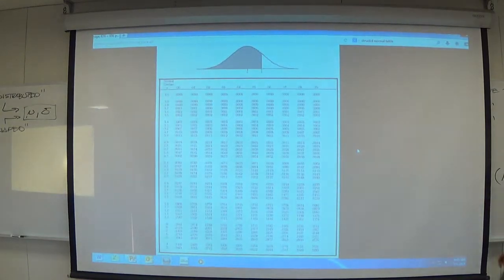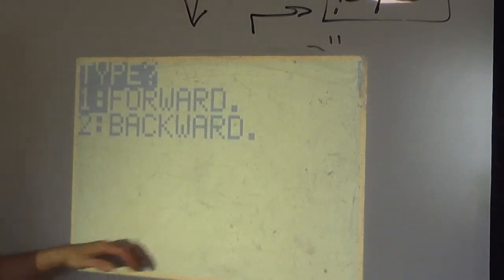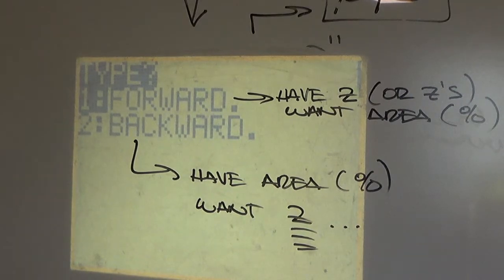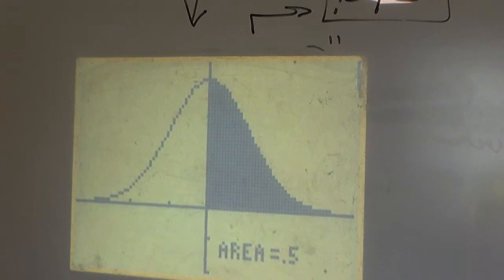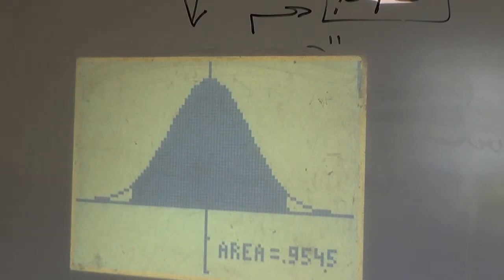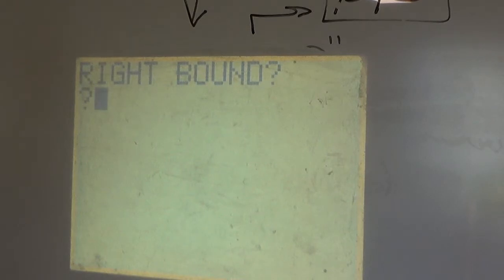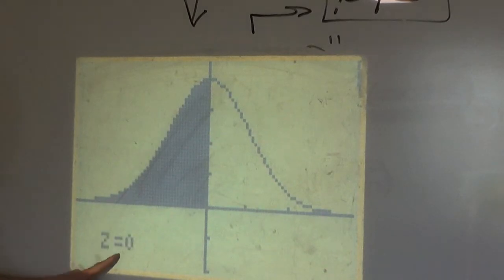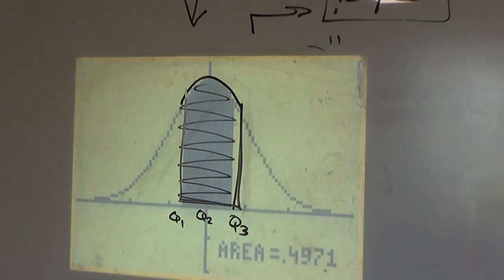3.5.14 (The Wonderful Standard Normal Distribution!)